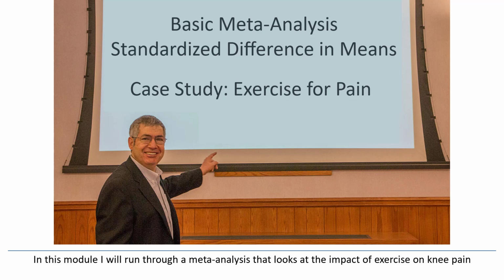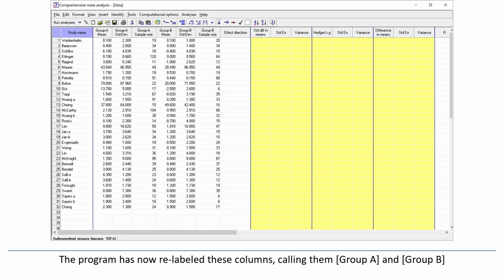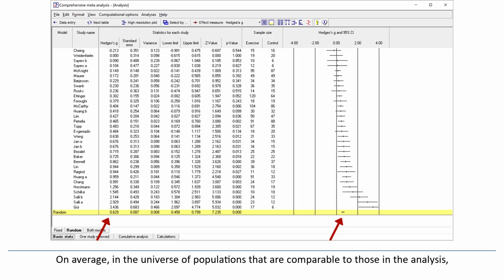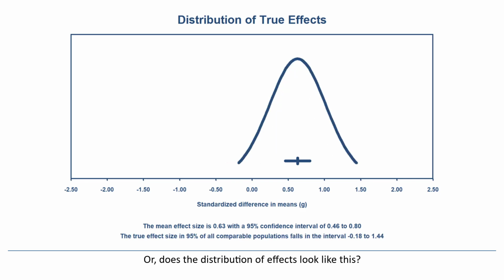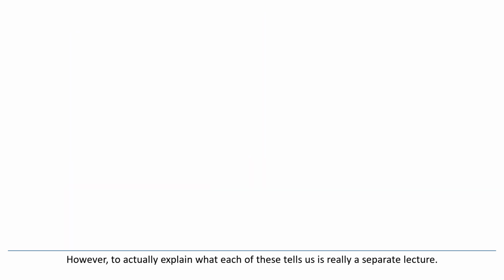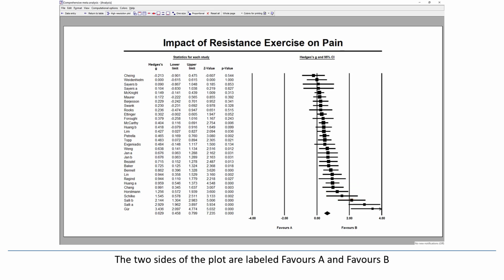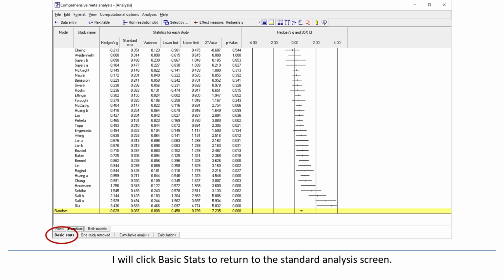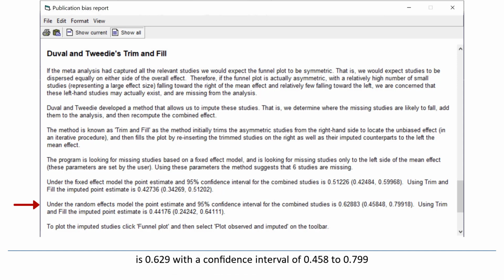Meta-Analysis with CMA - Case Study: Exercise to Reduce Pain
Meta-analysis looking at the impact of exercise on knee pain. The effect-size index is the standardized difference in means. How to enter data, run the metaanalysis, estimate mean effect size, understand heterogeneity in effects, report the results, create plots, assess publication bias.